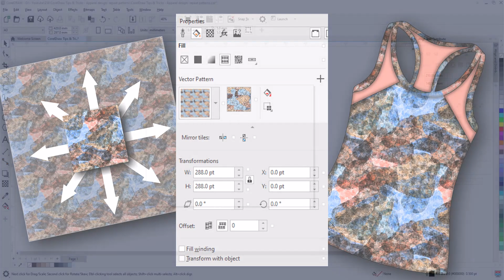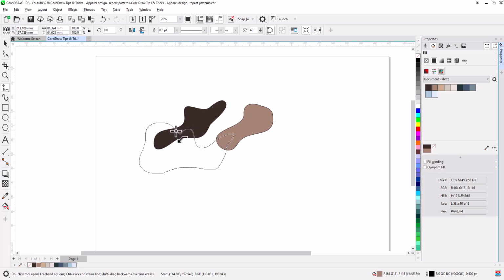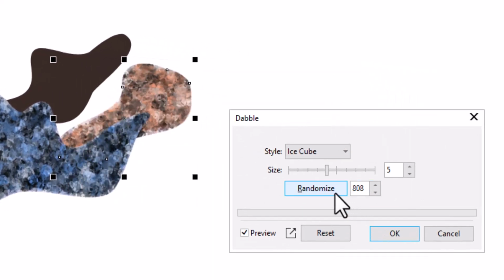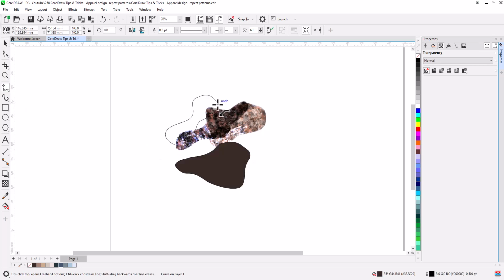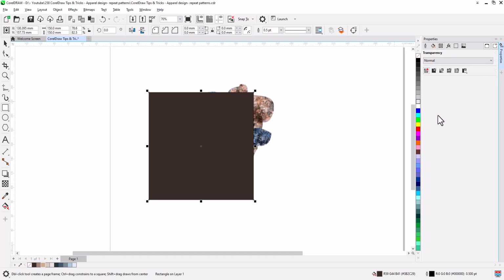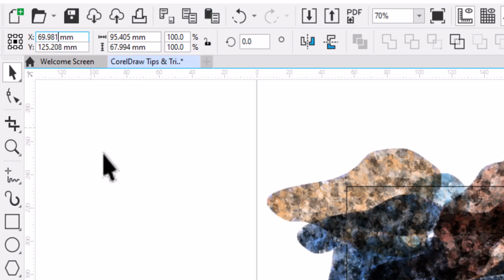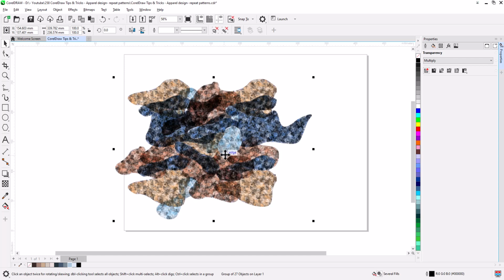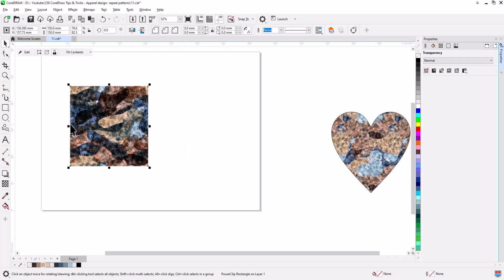How To Create Custom Seamless Pattern Fill in CorelDRAW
🚀 Unlock the Power of CorelDRAW's Tool!
Learn how to create stunning patterns with precision and ease. Whether you're a beginner or a pro, this tutorial will take your vector art to the next level.

📌 Video Highlights:
✔️ Step-by-Step Guide – Follow along as we break down the process
more
✔️ Pro Tips & Tricks – Save time with keyboard shortcuts and hidden features

Got questions or requests? Let us know what design techniques you'd like to see next.

🔄 Share with fellow designers